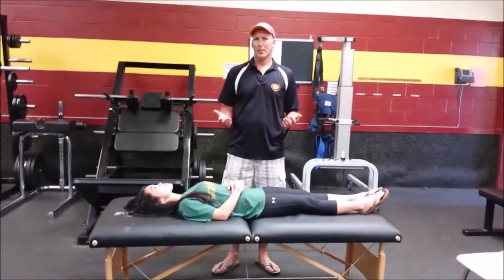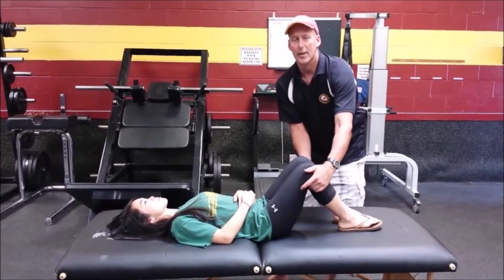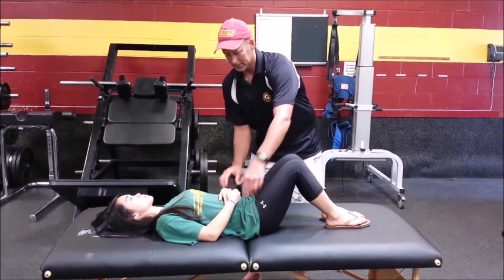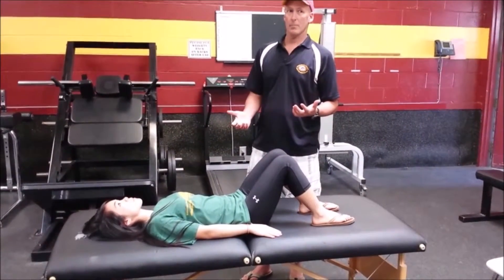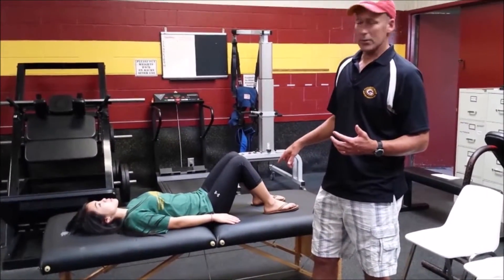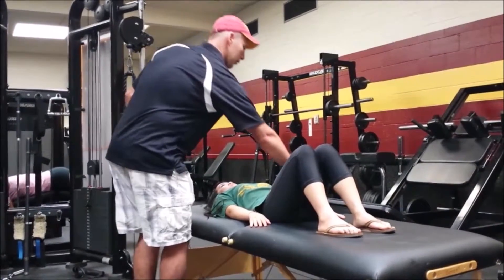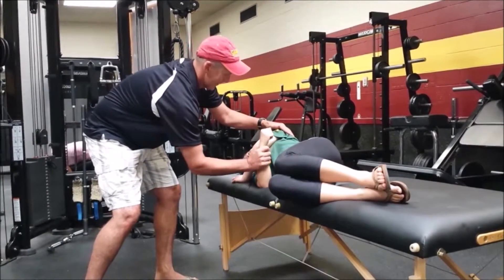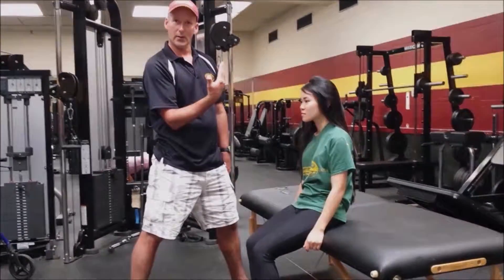#9 Supine to Sit Transfer - Saddleback Instruction